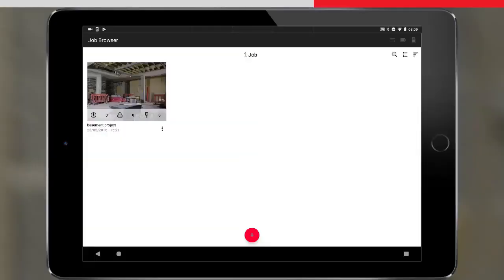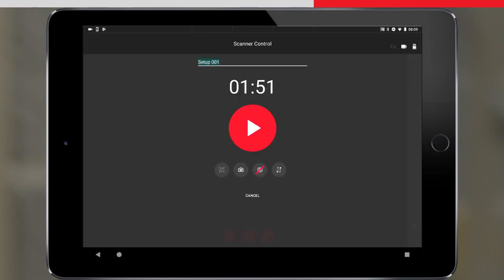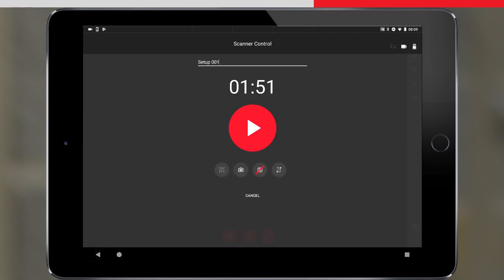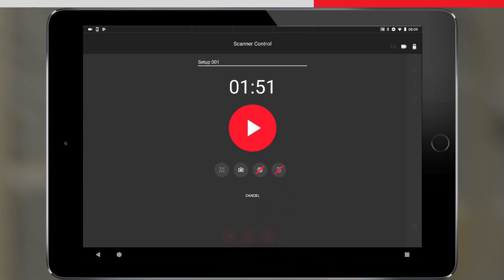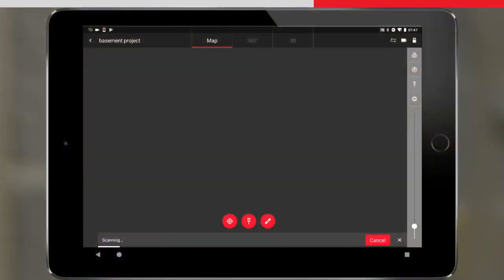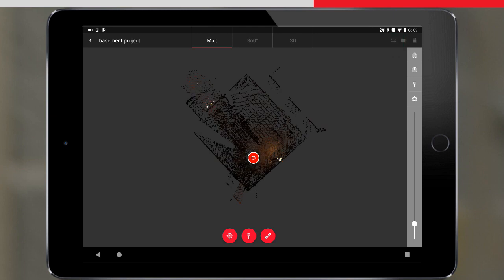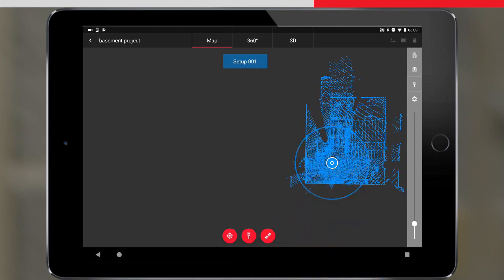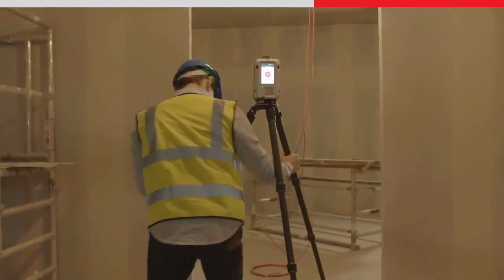Leica RTC360: 2/6 - Prvo stojišče in premikanje skenerja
V seriji poučnih videov si poglejte celoten delovni postopek s skenerjem Leica RTC360 na terenu.

V tem videu vam bomo pokazali, kako z RTC360 zajamete oblak točk na prvem stojišču. Spoznali boste terensko programsko opremo Leica Cyclone FIELD 360 za mobilno napravo ali tablico, kako nastaviti parametre skeniranja in zajeti podatke, po koncu skeniranja pa tudi kako preveriti podatke in se premakniti na naslednje stojišče s pomočjo VIS tehnologije.